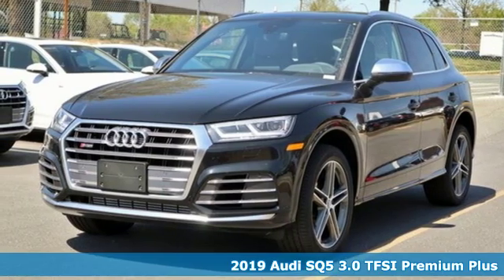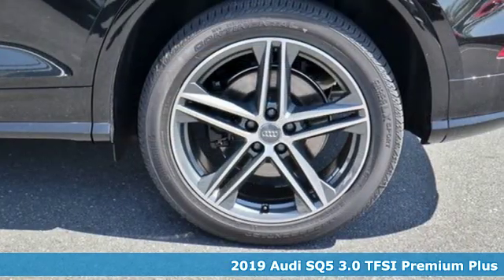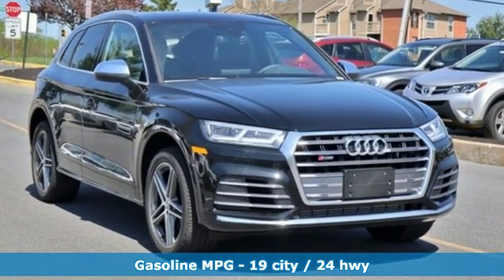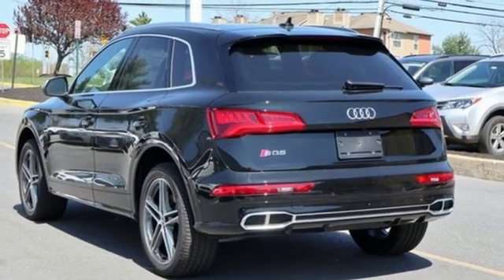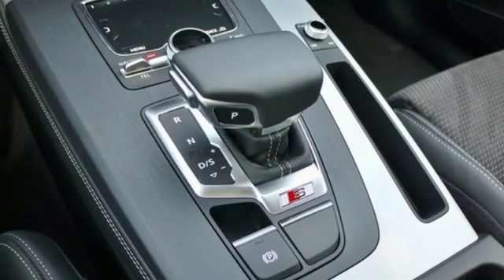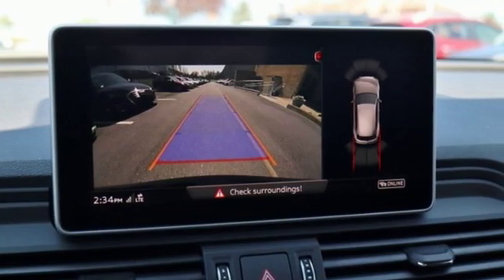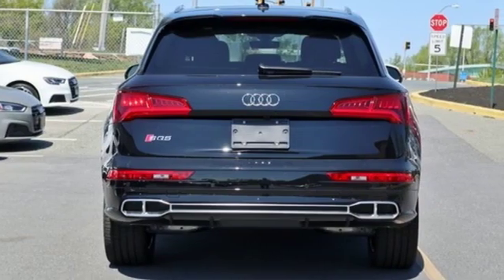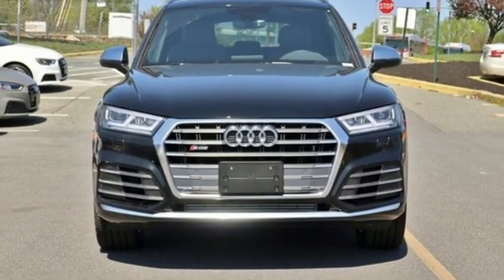New 2019 Audi SQ5 Silver Spring MD Washington-DC, MD W92355 - SOLD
Year: 2019
Make: Audi
Model: SQ5
Trim: 3.0T Premium
Engine: 3.0L TFSI
Transmission: 8-Speed Automatic with Tiptronic
Color: Black
Interior: Black
Stock #: W92355
VIN: WA1B4AFY6K2081104

Address:
3151 Automobile Boulevard